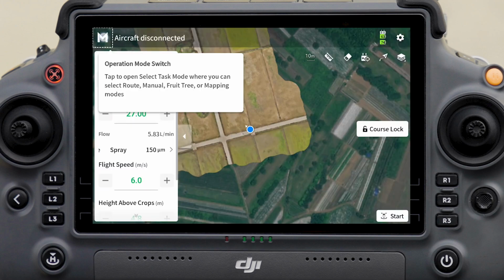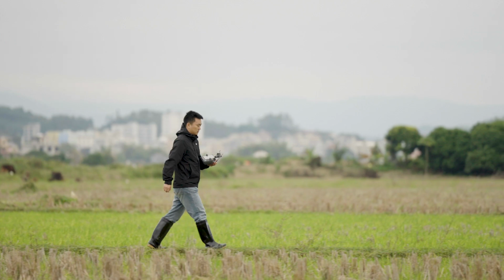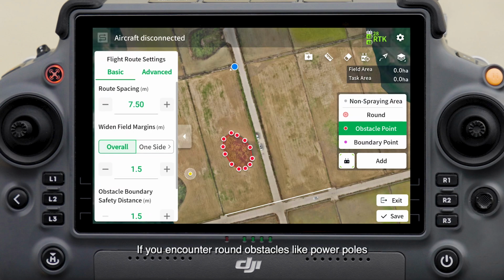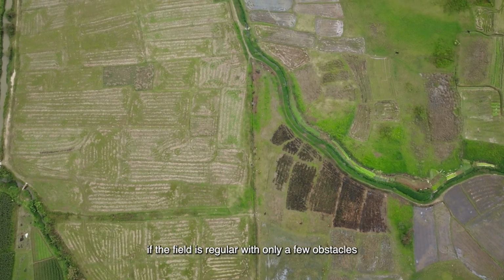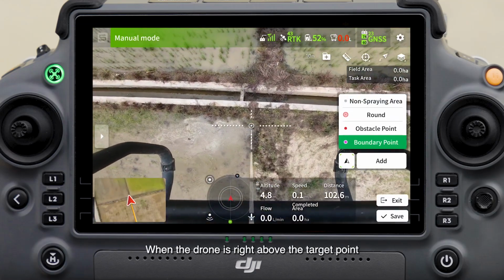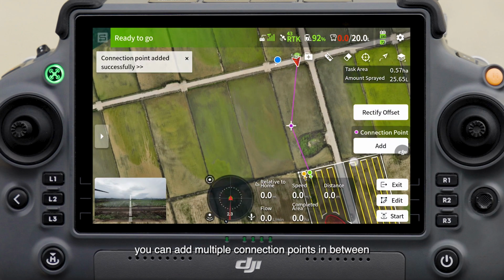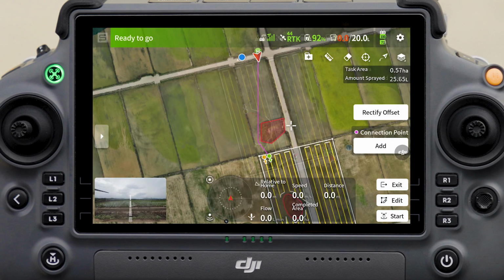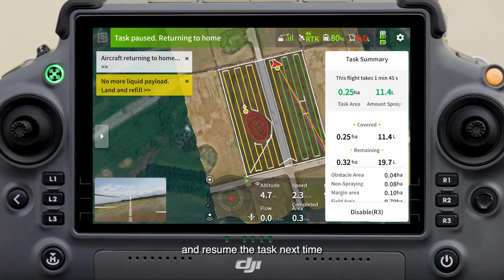How to Plan and Execute Flight Routes